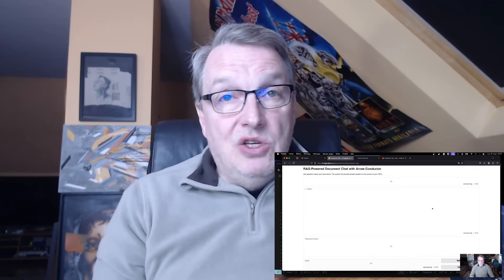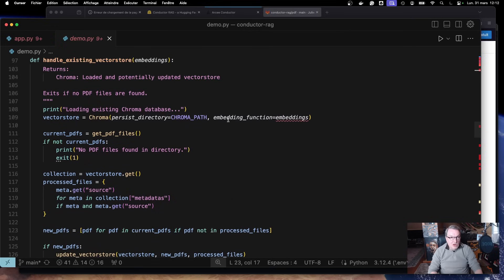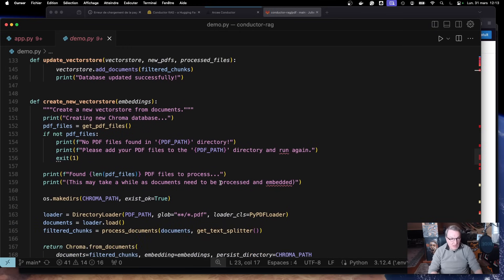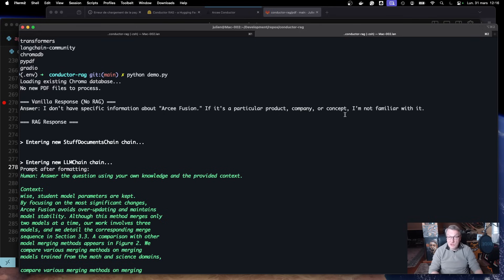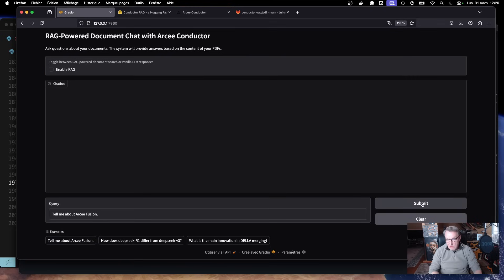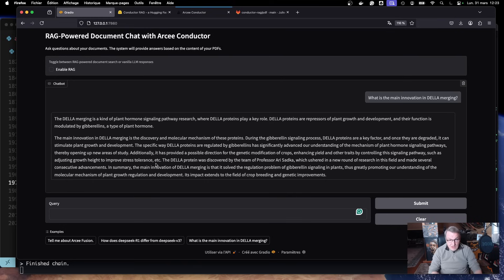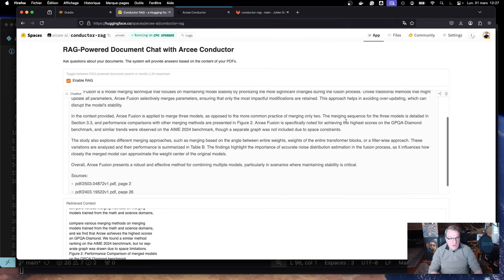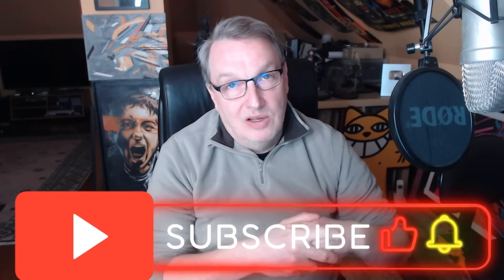Building a RAG chatbot with LangChain, Chroma, Hugging Face, and Arcee Conductor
In this video, we build a retrieval-augmented generation chatbot to query PDF files (research articles in this case). We use LangChain for orchestration, a Hugging Face model for embeddings, Chroma for vector search, Gradio for the user interface, and Arcee Conductor to optimize inference. We first run a local version and then push it to a Hugging Face Space.

Arcee Conductor is an inference platform that intelligently routes any query to the best model, efficiently delivering precise and cost-effective results for any task.